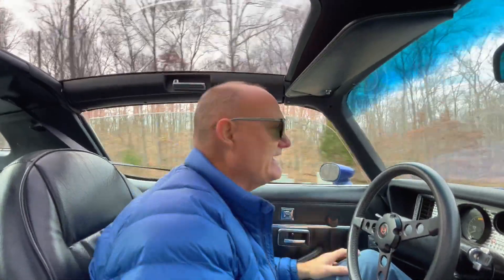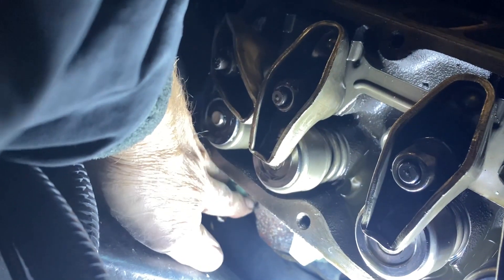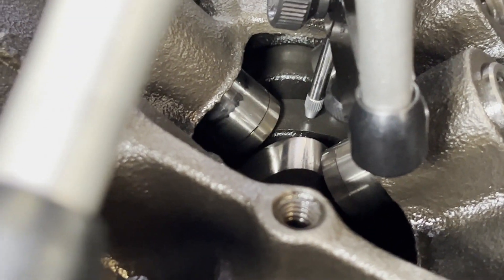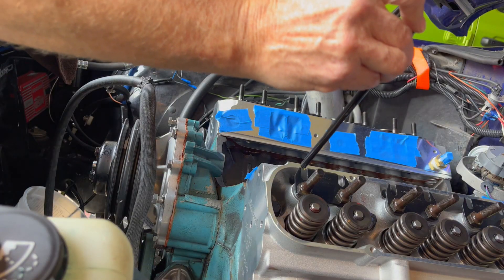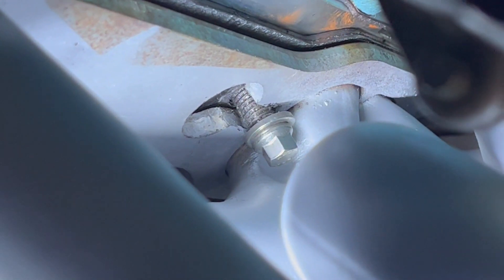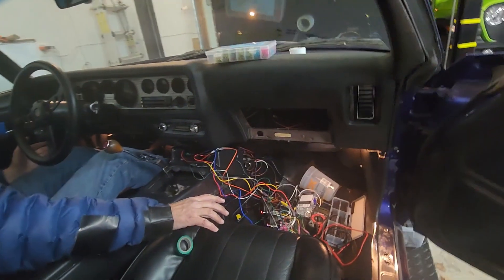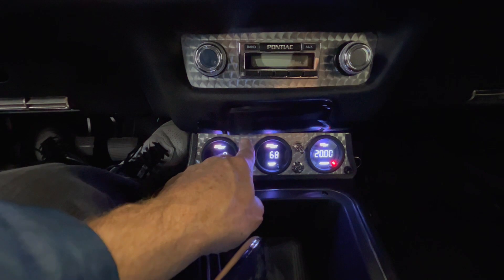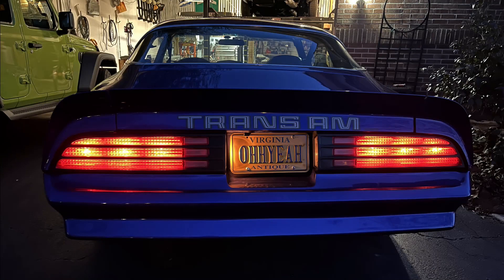Install Edlebrock heads on 1978 Pontiac Trans AM (engine in car)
Car is a 1978 Pontiac Trans Am with a Pontiac 455 under the hood. Engine overheated and blew a headgasket. Here I swap the factory iron 4X heads for Edlebrock 87cc performers. I still don't know why it overheated, I suppose I won't know for sure that I've fixed it until the summer heat comes around.

Heads and accessories from Butler Performance